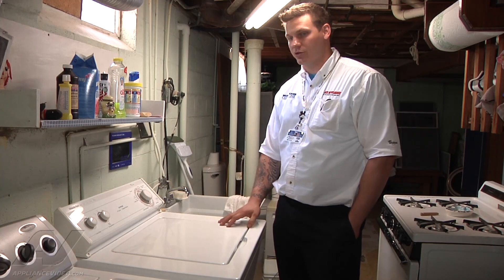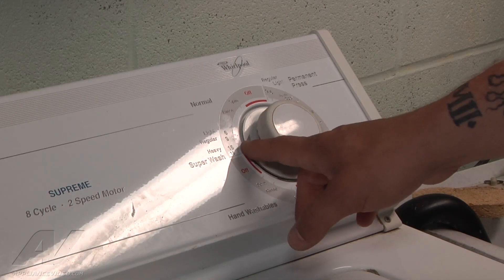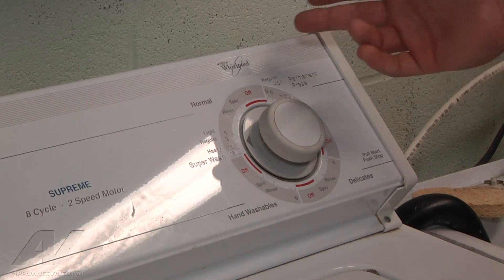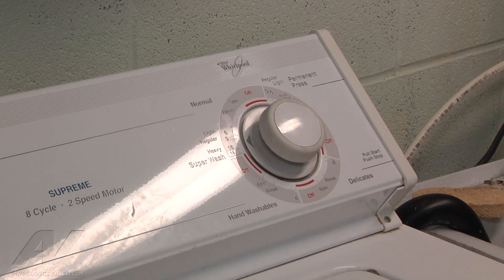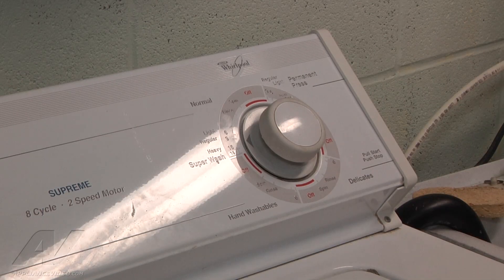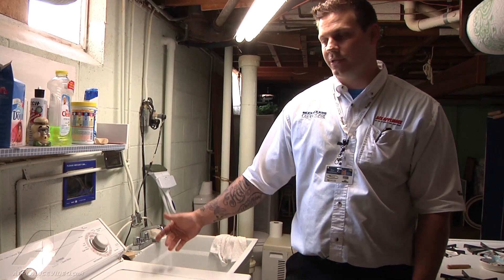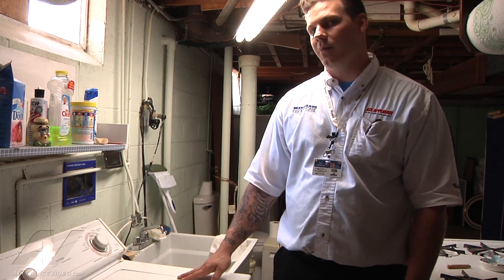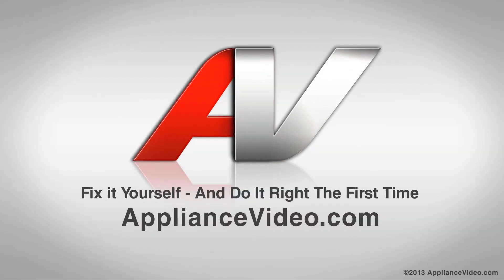Whirlpool Washer Repair - Does Not Advance Cycles - LSR8233EQ0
This video shows you how to Diagnose and Repair a *LSR8233EQ0 Whirlpool Top Load Washer*
Symptoms: Does Not Advance Cycles or Stopped mid cycle, Continually runs, Starts sometimes